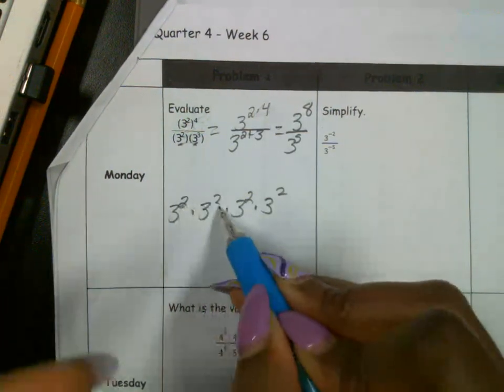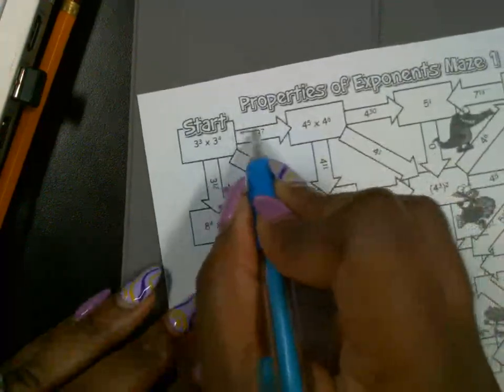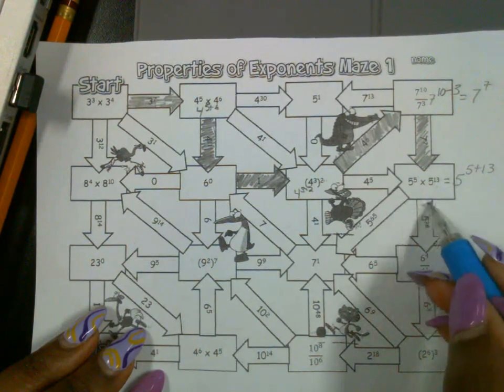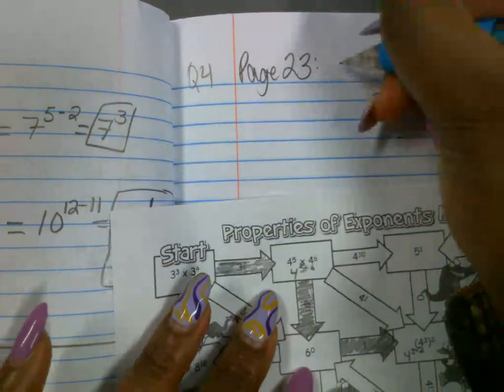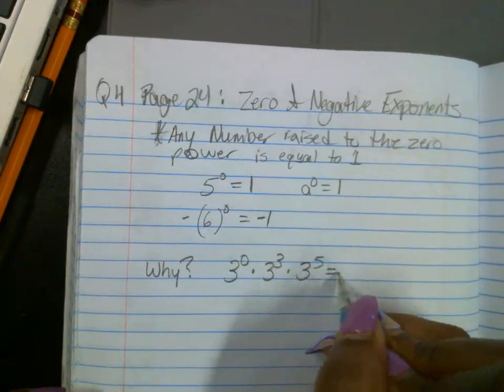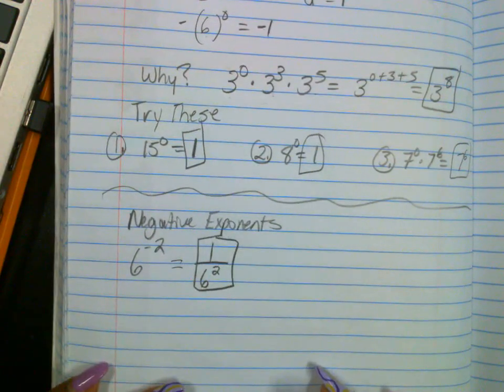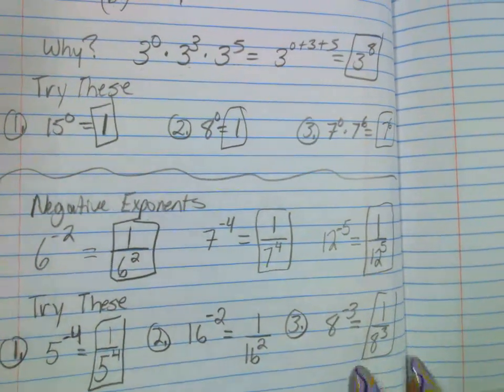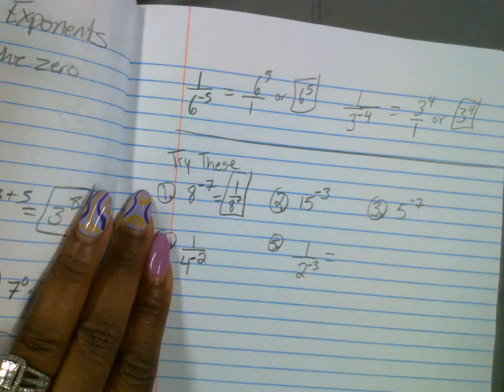Q4W6 M8 Monday: Exponents